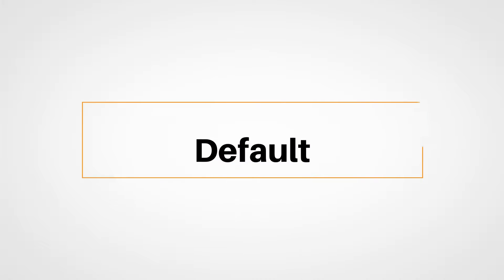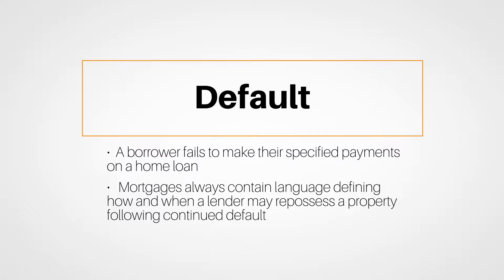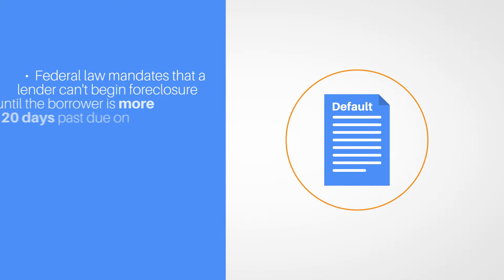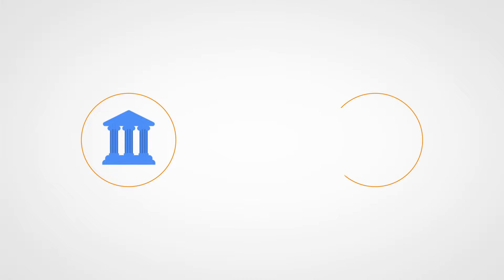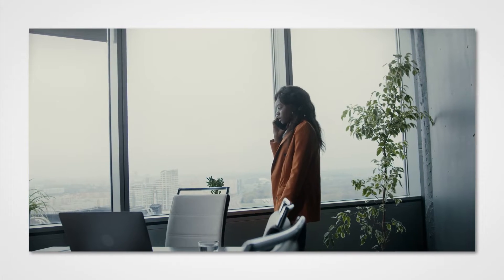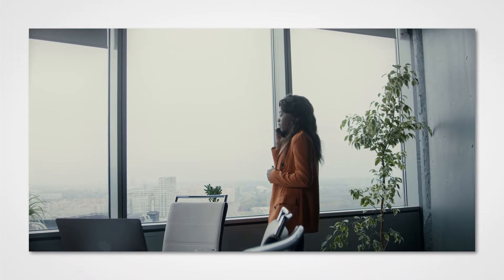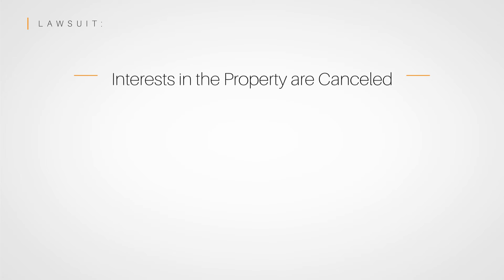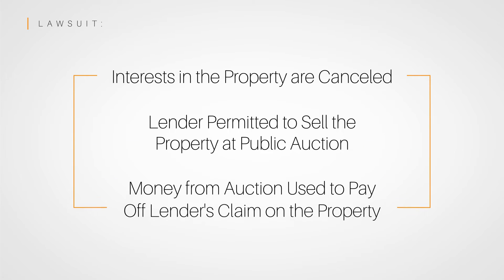Default & Foreclosure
This is part of our course for Minnesota Real Estate professionals.